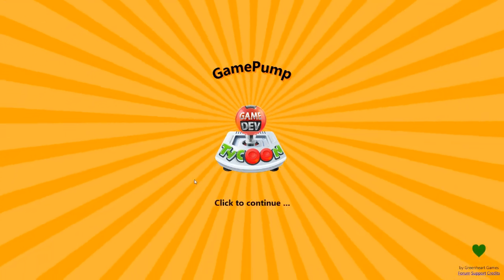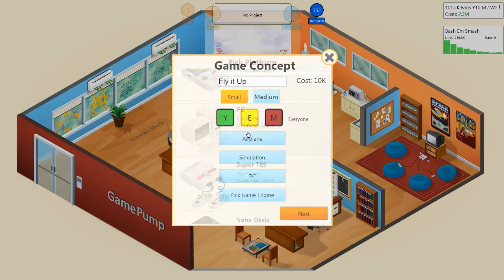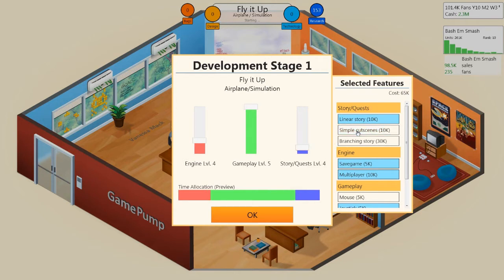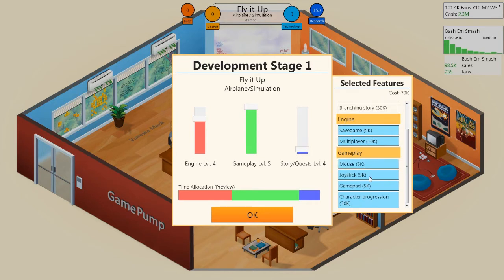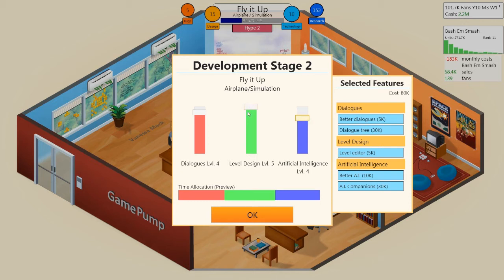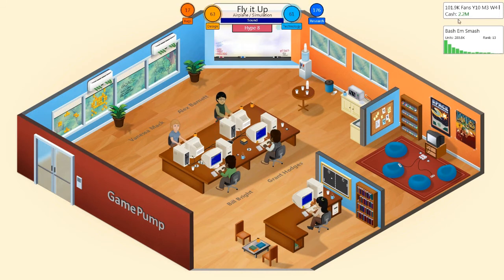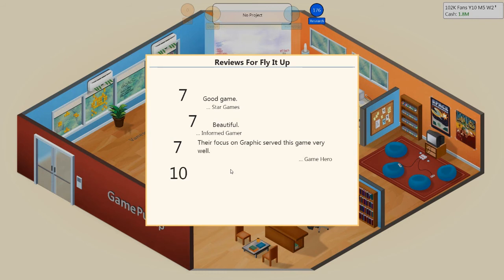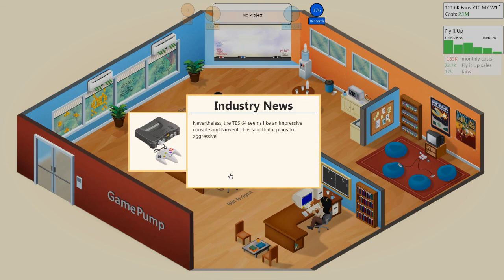Game Dev Tycoon Beginner Guides : Custom Game Engine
This Guide covers the custom game engine, how to best utilize the mechanics that your engine has.